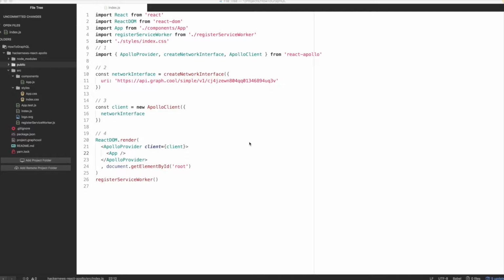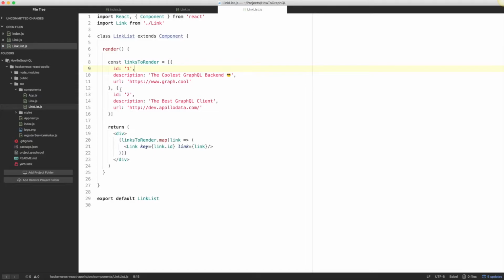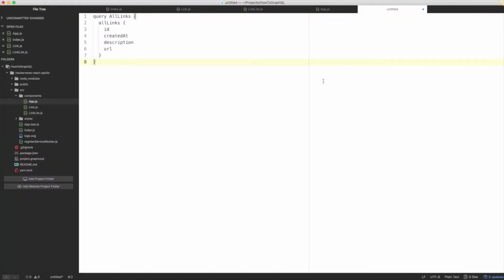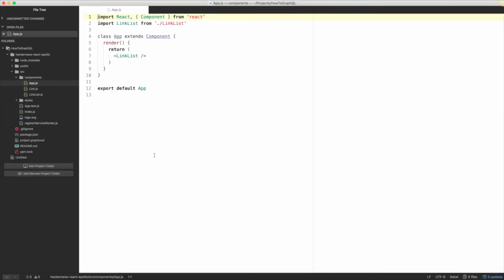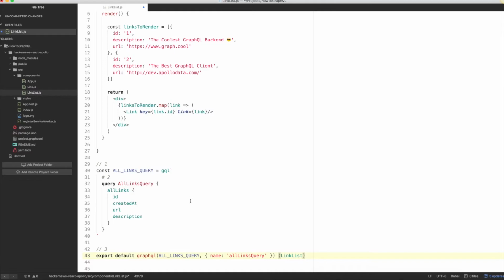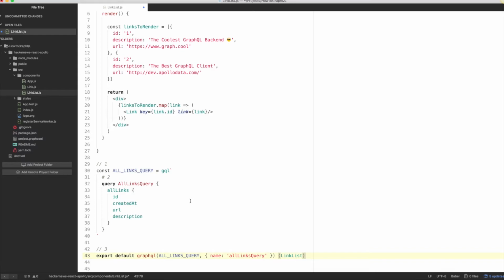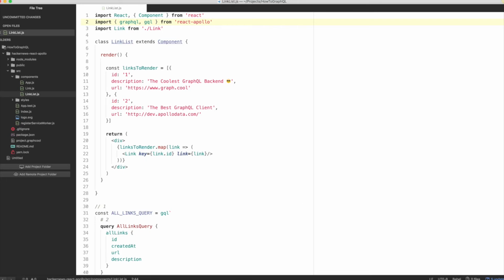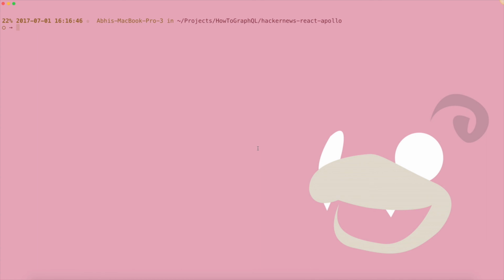HowToGraphQL (React & Apollo) - Queries: Loading Links (3/10)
Learn how you can use GraphQL queries with Apollo Client to load data from a server and display it in your React components.

NOTE: The very last section of this video assumes that you have added two links to your Graphcool project through the Playground before. This is also explained in the written tutorial chapter

These are the mutations you can use for that:

mutation CreateGraphcoolLink {
  createLink(
    description: "The coolest GraphQL backend 😎",

mutation CreateApolloLink {
  createLink(
    description: "The best GraphQL client",